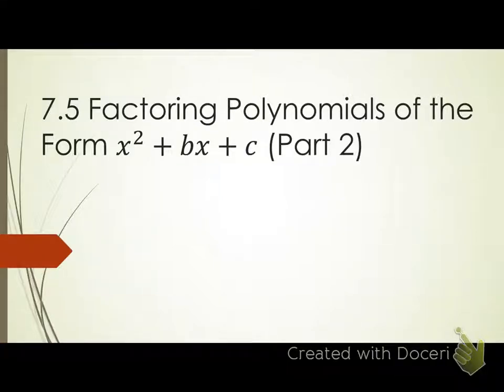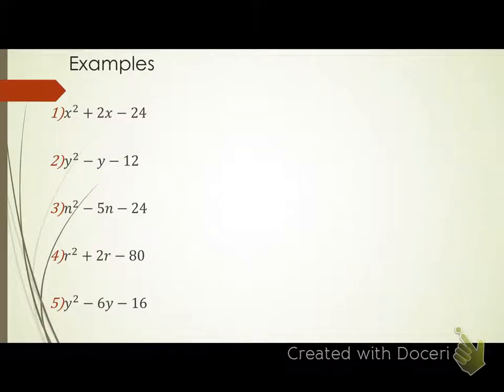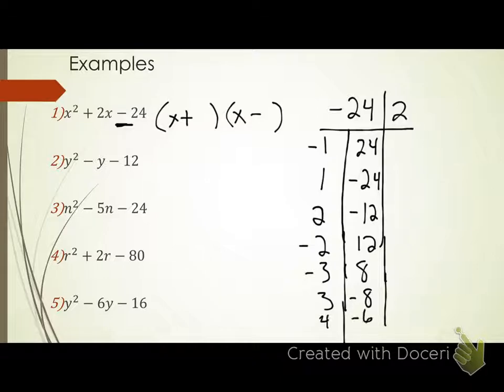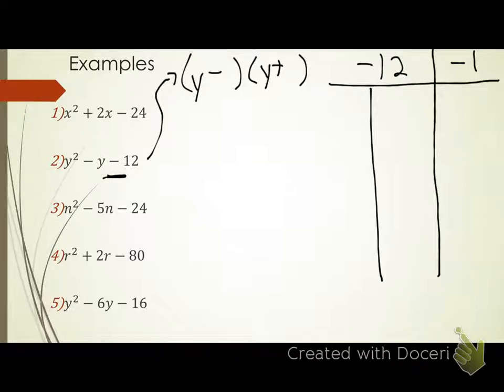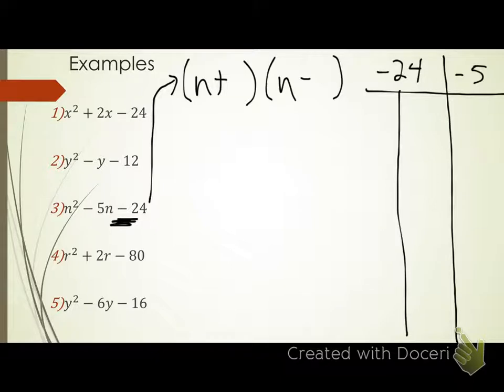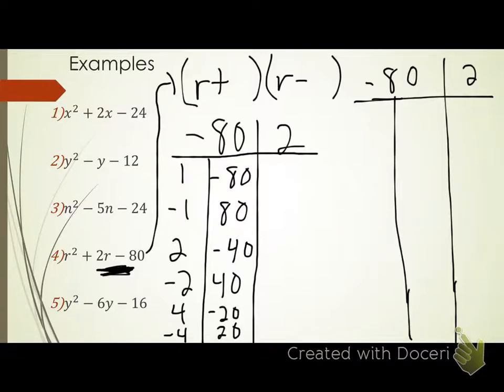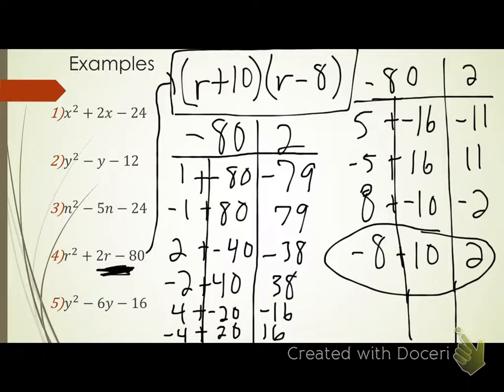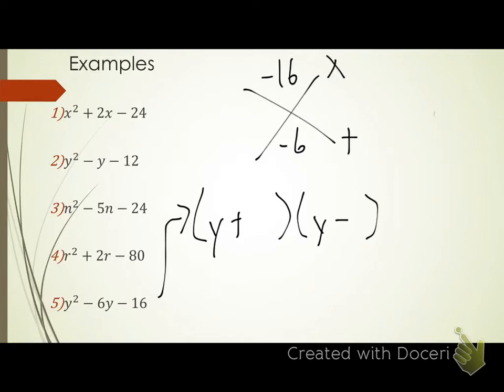Algebra 1- 7.5 (Part 2) Notes (1st hour)